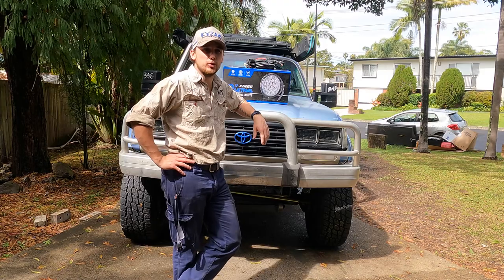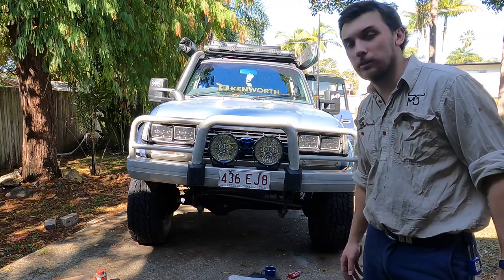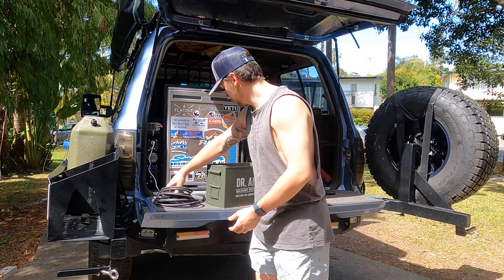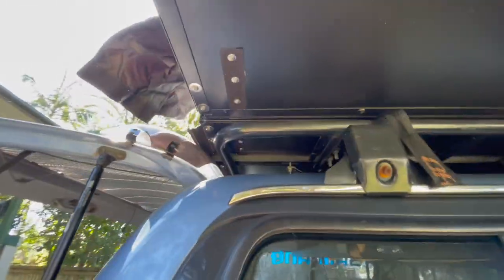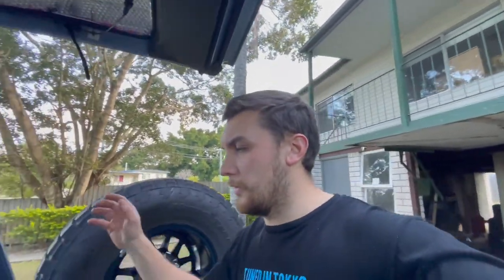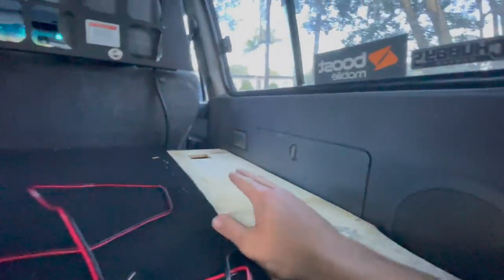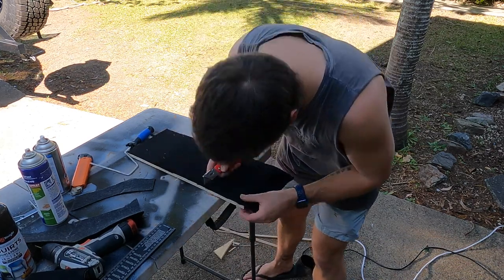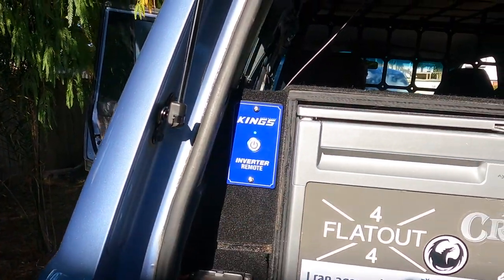Big Blue ep 9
Tick off a few more little jobs in this episode!
as well as a new ugly ass bullbar!